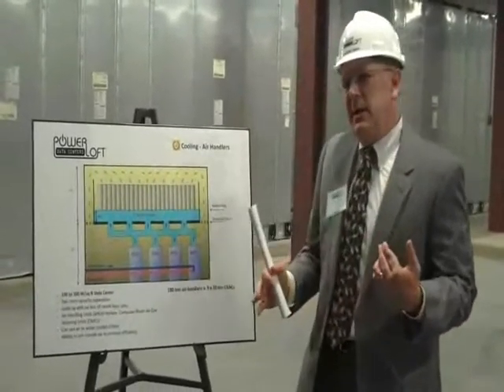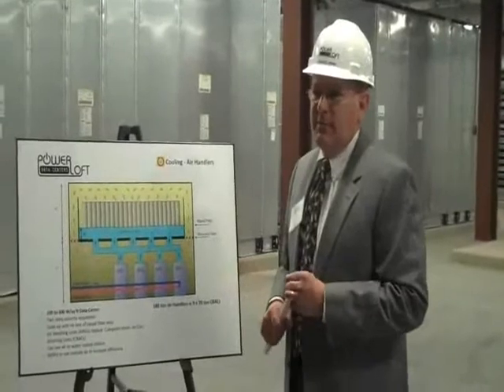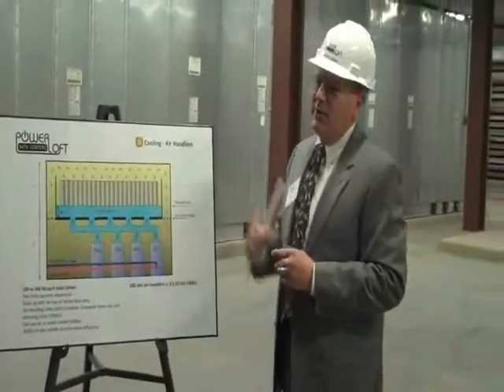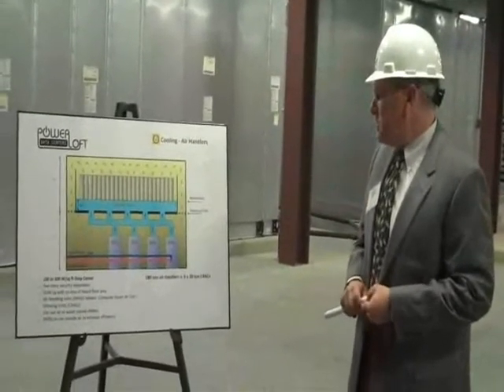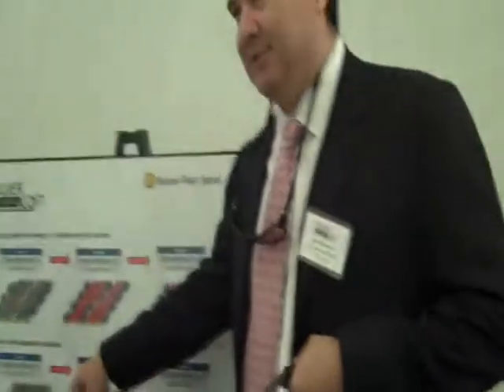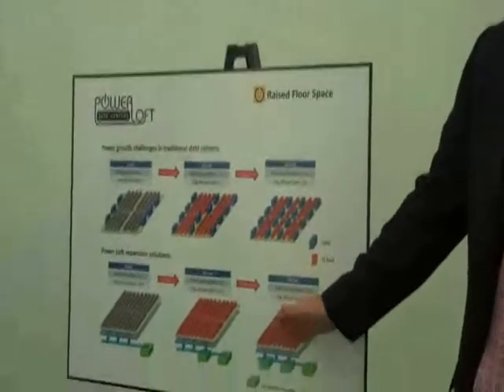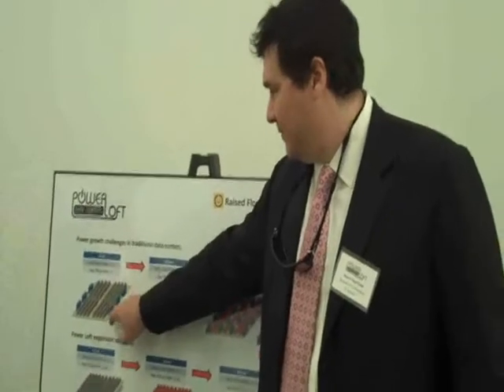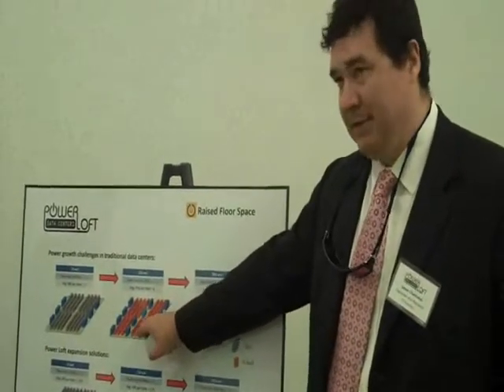Power Loft: Two-Story Data Center Design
Power Loft is a 225,000 square foot data center that just opened in Prince William County, Virginia. The facility was built with a two-floor design that physically separates the server rooms  from the power and cooling infrastructure, allowing clients to run power densities of up to 300 watts a square foot in the equipment space. At a ribbon-cutting event last week, executives from Power Loft and T5 Partners provided an overview of the innovative two-story design.